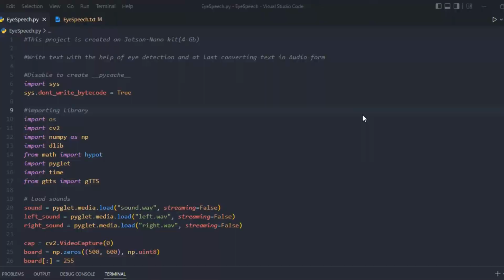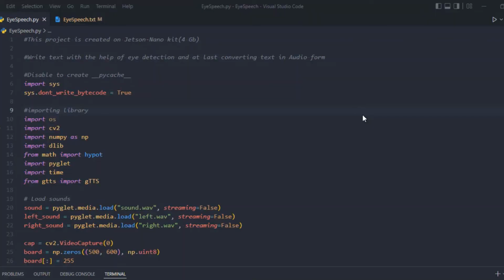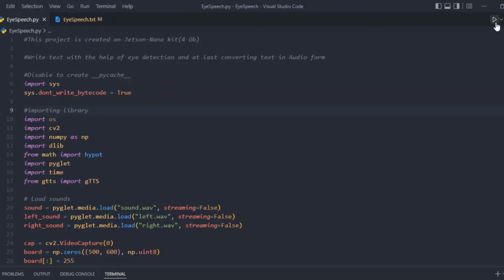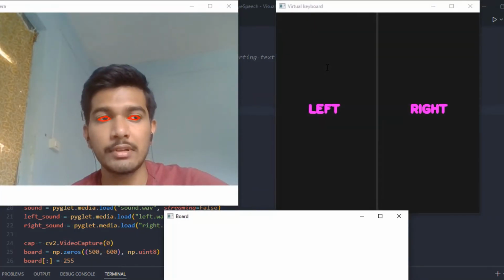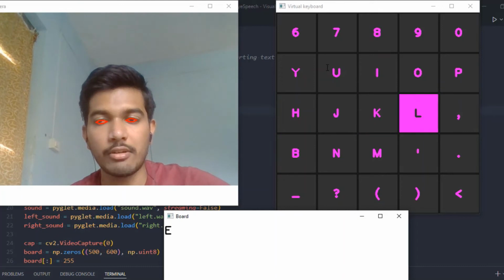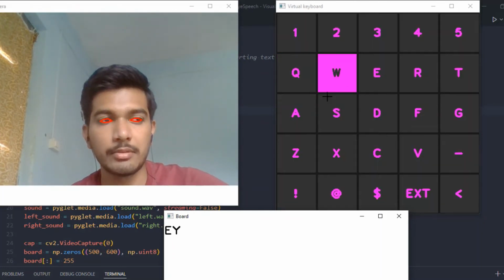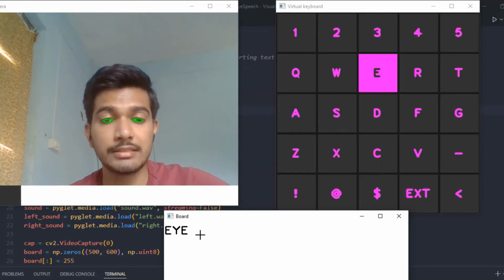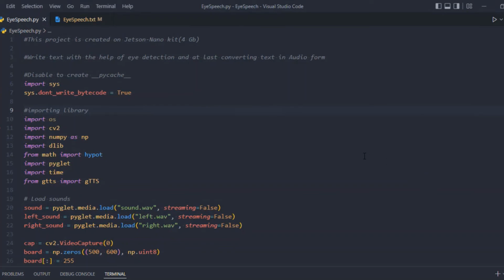EyeSpeech Project made on Jetson Nano kit.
If you get helped by  this video then please hit the “like button” if you are not satisfied by this video then hit the “dislike button” and please mention the problem in “chatbox” so that I can improve it.

“CODING CODE” owner name:
Rahul raj